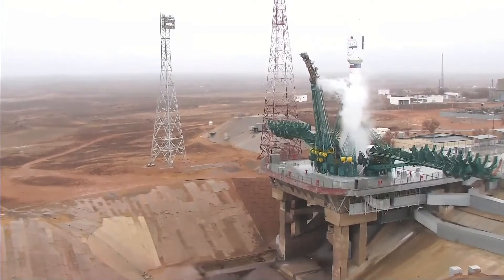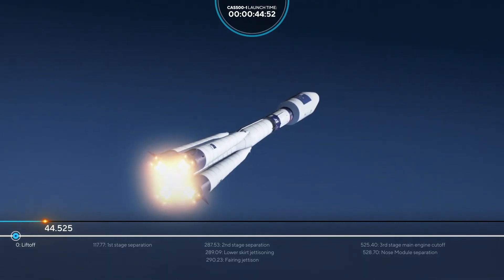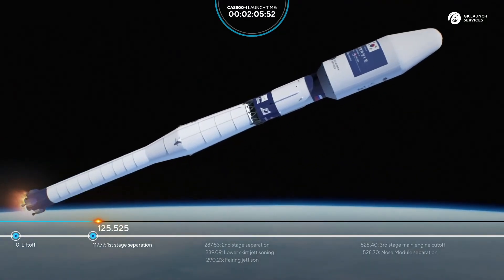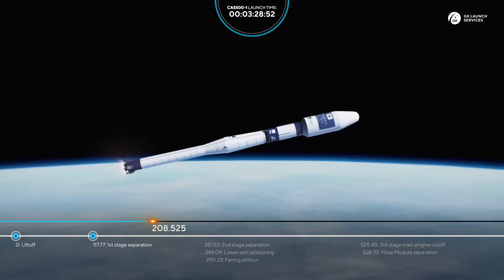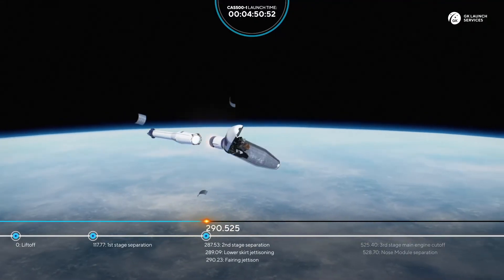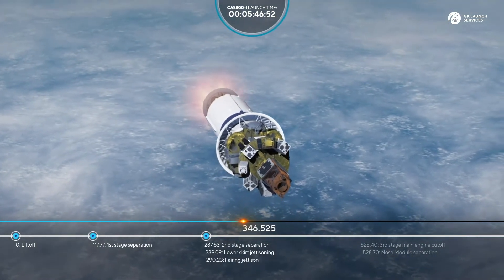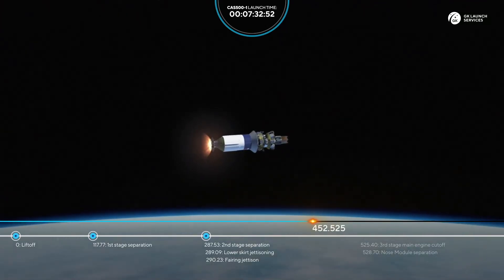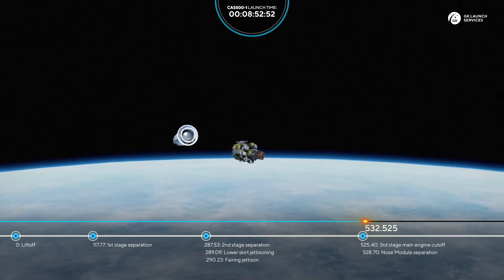Soyuz 2 rocket launch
English
Caption: Previous and exact moments of the launch of the Soyuz 2 rocket, live, and an artistic recreation of it after the first seconds of the take off.
Credits: GK Launch Services.

Catalan
Llegenda: Minuts previs i moment exacte del llançament del coet Soyuz 2, en directe, i recreació artística del mateix una vegada passats els primers segons de l’enlairament.
Crèdits: GK Launch Services.

Spanish
Pie de foto: Minutos previos y momento exacto del lanzamiento del cohete Soyuz 2, en directo, y recreación artística del mismo una vez pasados los primeros segundos del despegue.
Créditos: GK Launch Services.